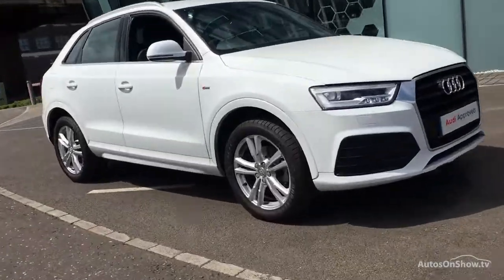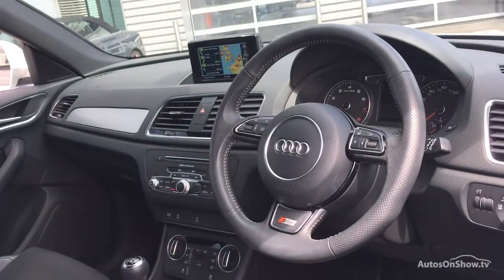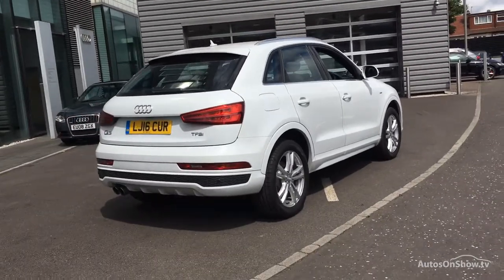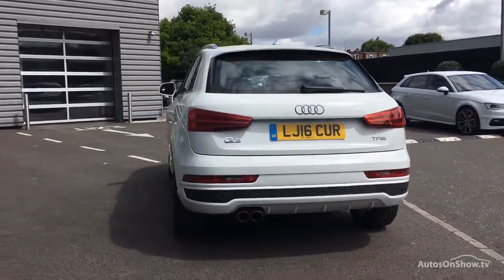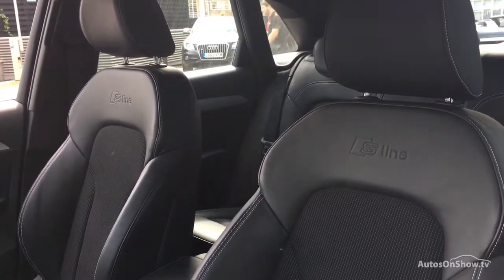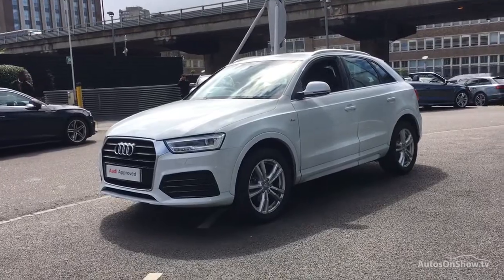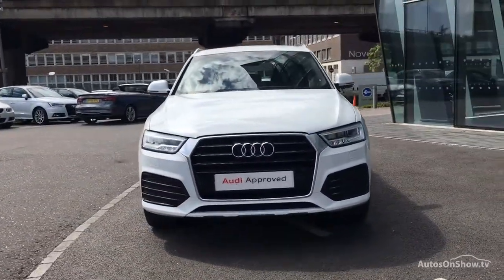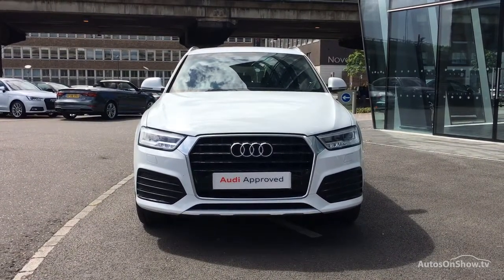LJ16CUR AUDI Q3 TFSI S LINE NAVIGATION WHITE 2016, West London Audi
2016 AUDI Q3 TFSI S LINE NAVIGATION ESTATE PETROL, in WHITE